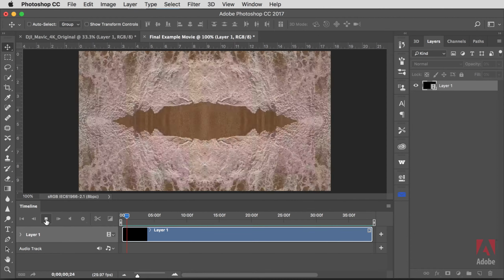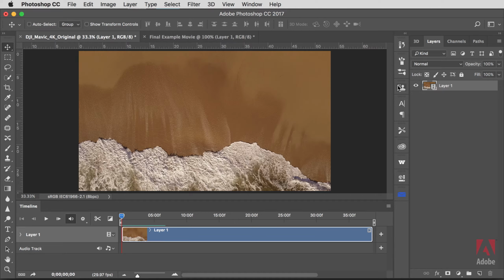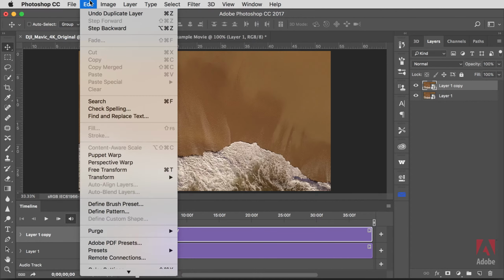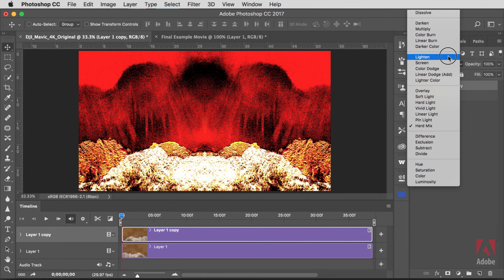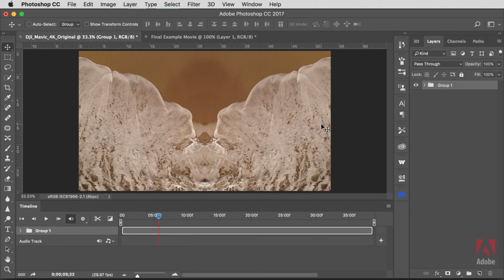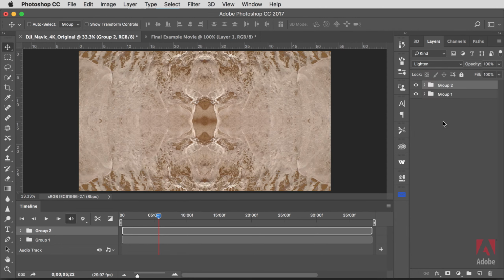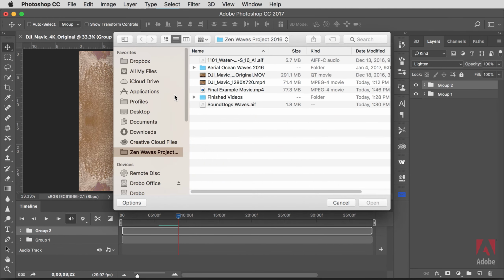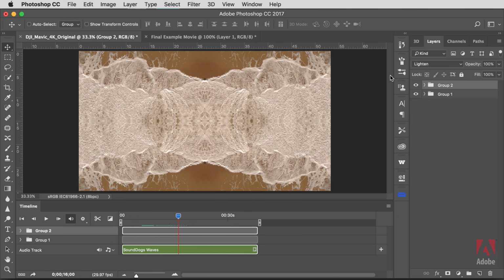Kaleidascopic Wave Tutorial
The kaleidoscopic wave tutorial is here!